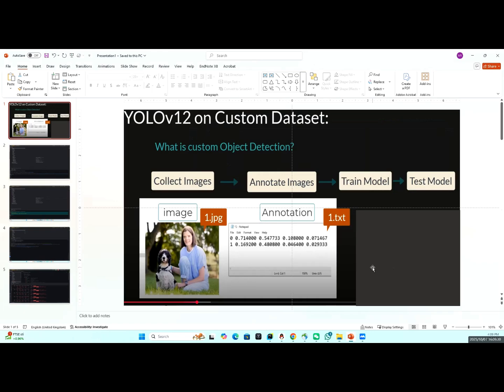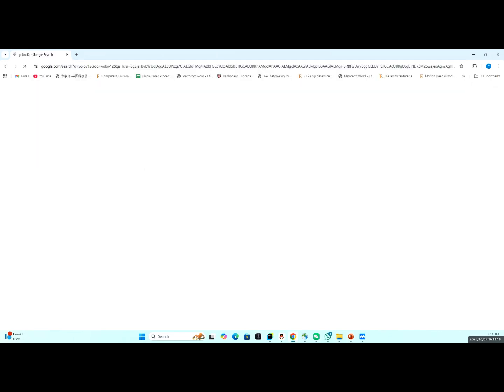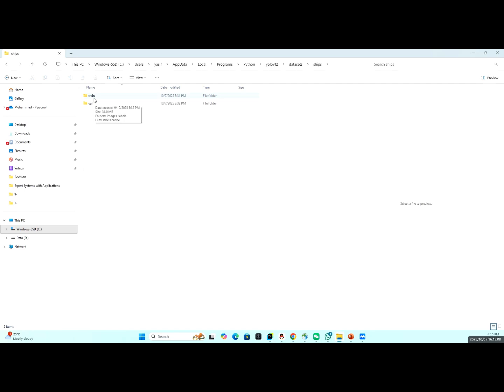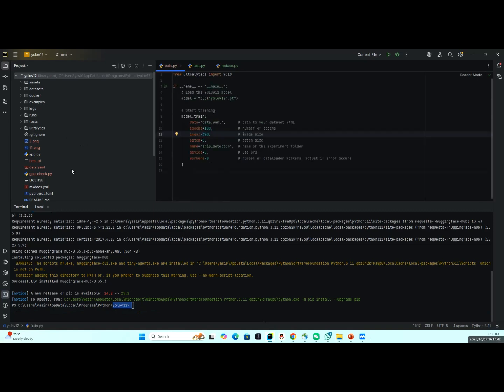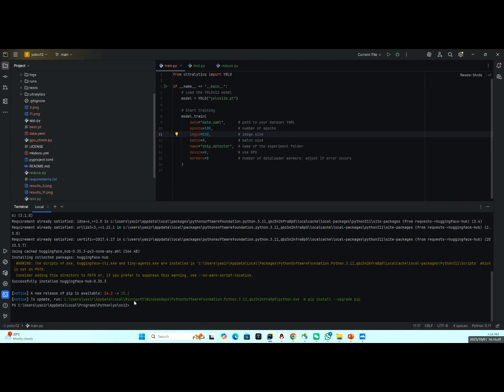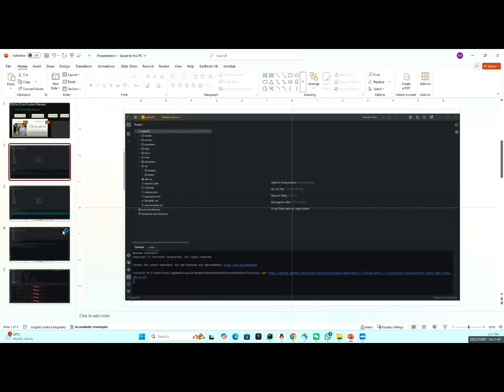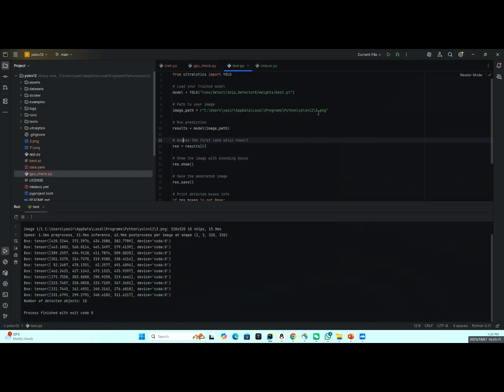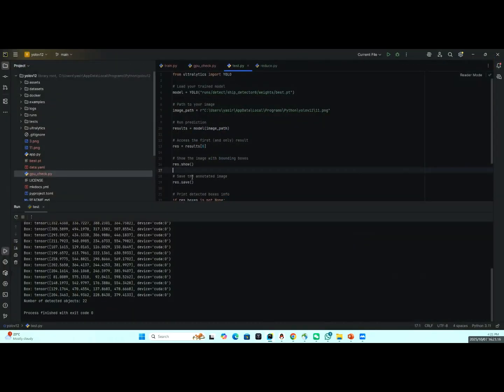How to Use YOLOv12 for Object Detection using pycharm | Is YOLOv12 Fast or Slow?